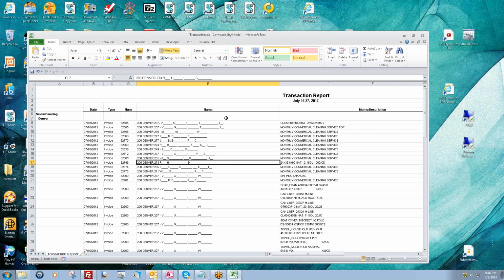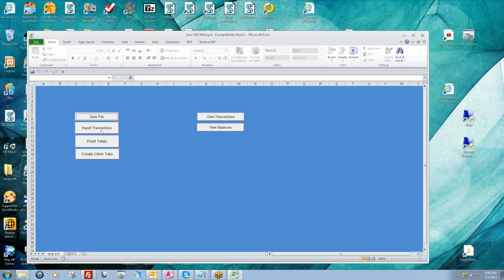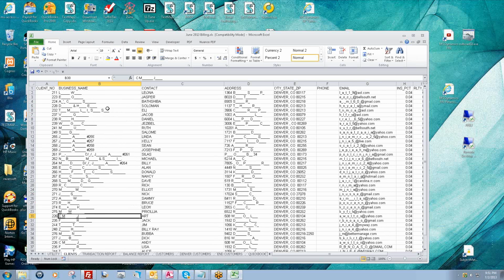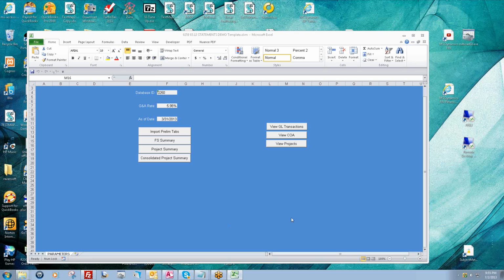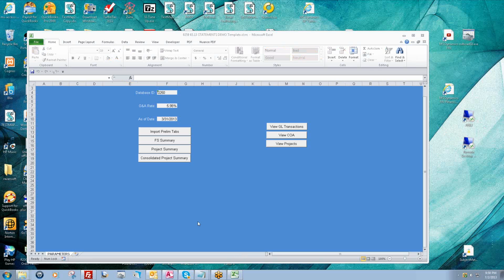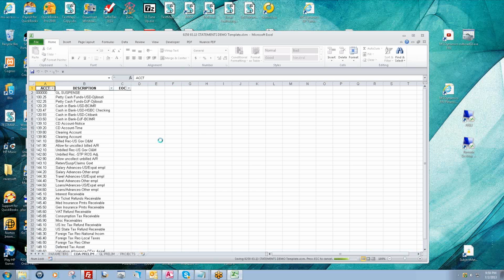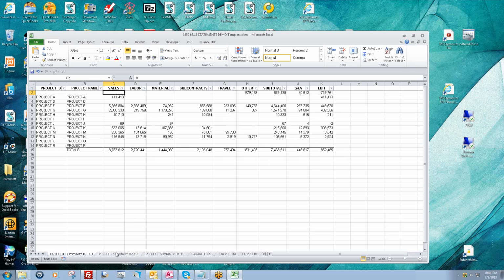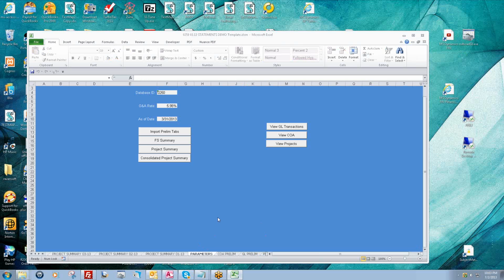Excel Accounting Automation